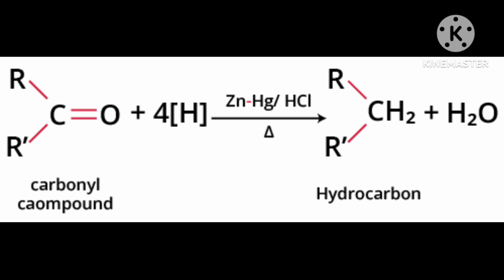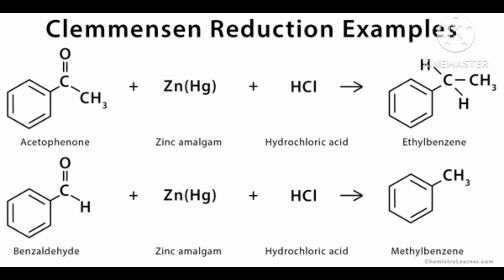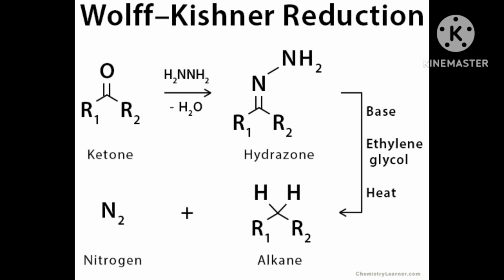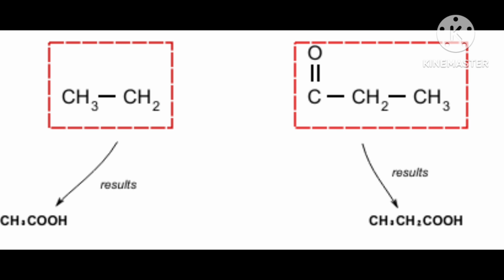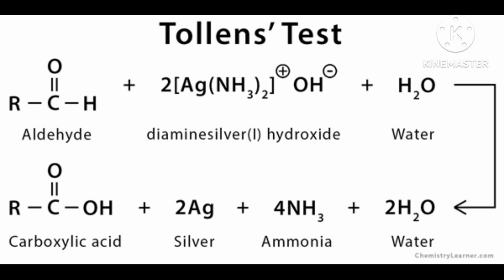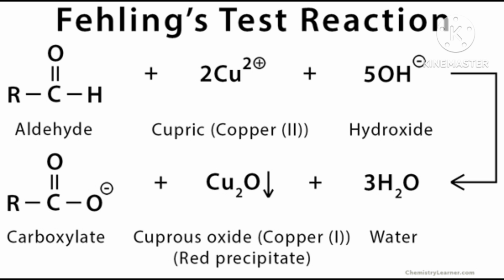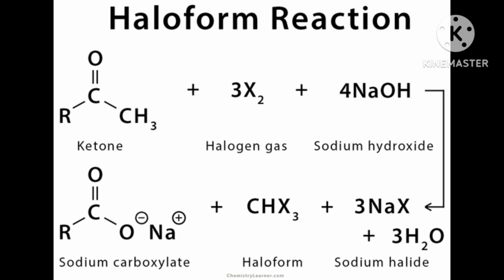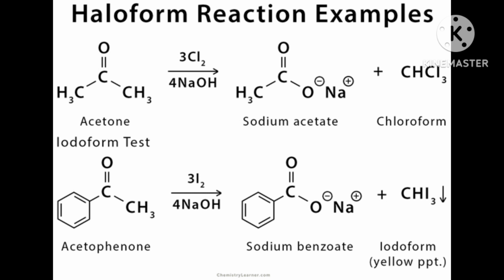CHEM LECT -331PART-4 ALDEHYDES, KETONES AND CARBOXYLIC ACIDS (PROPERTIES)FOR 12TH P-2,IIT,NEET,UPSC